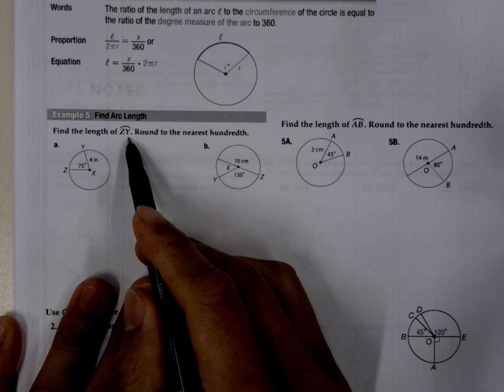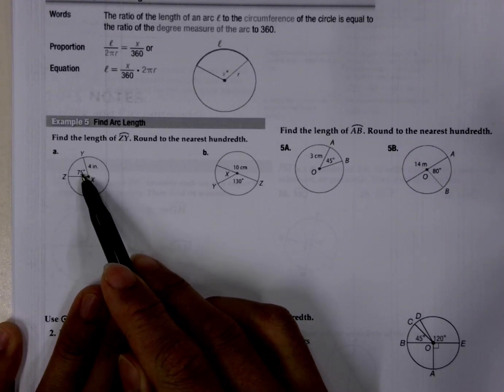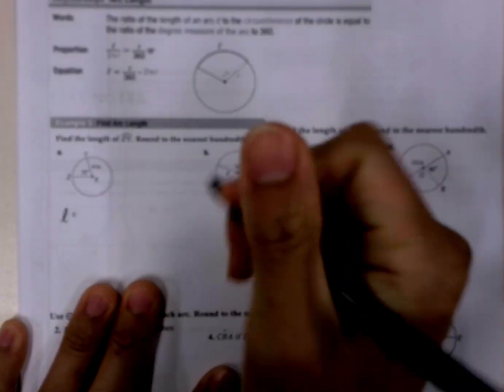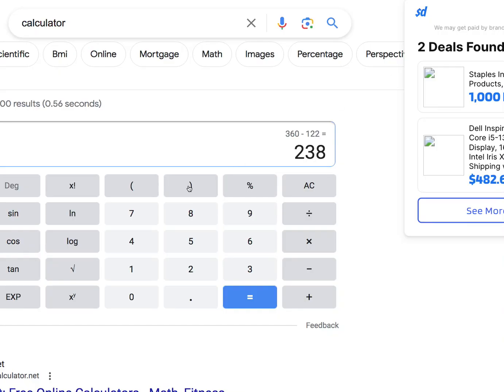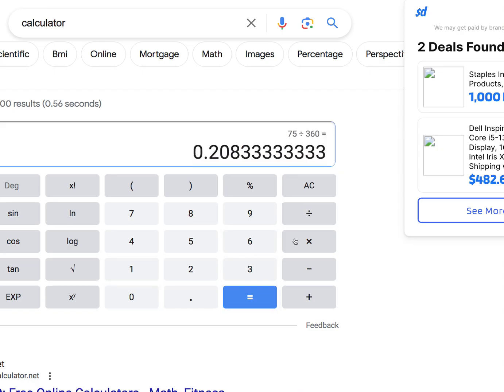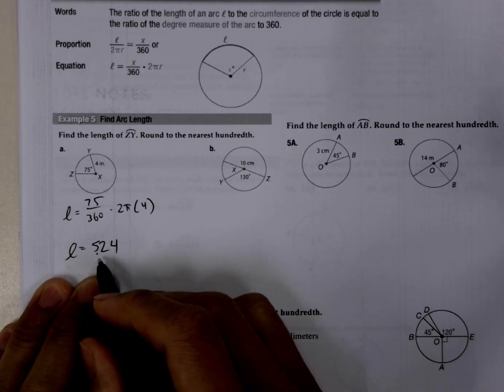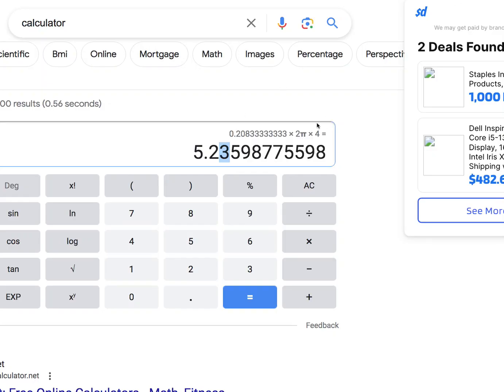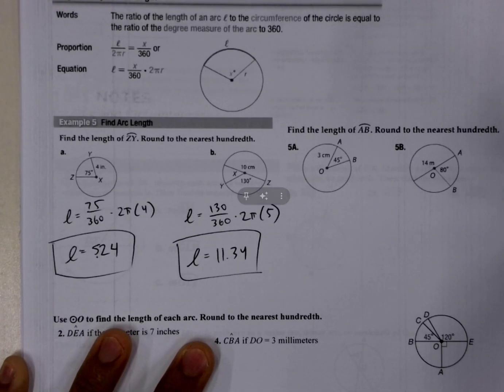10 2 video 2